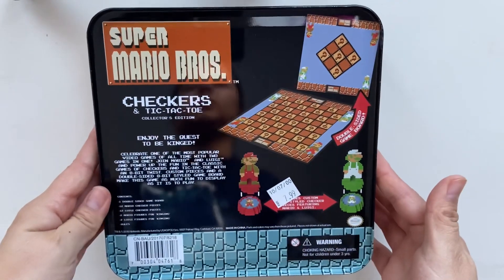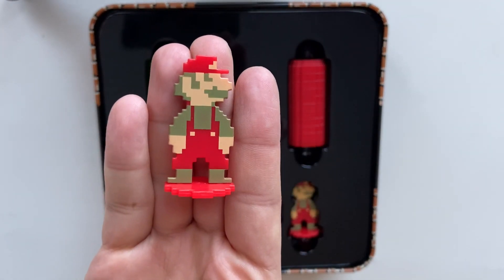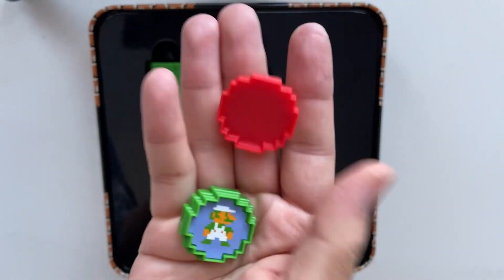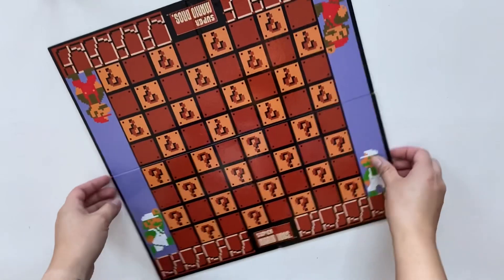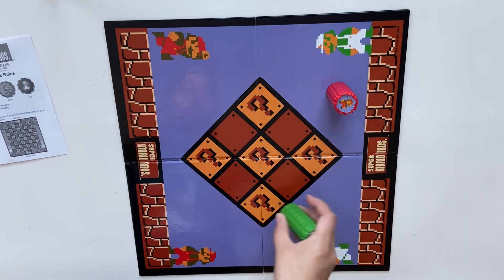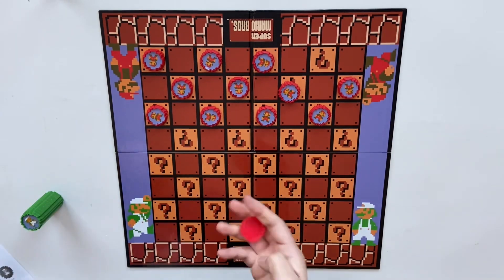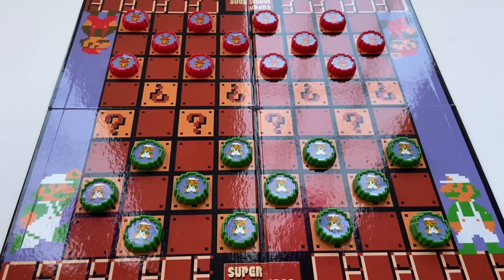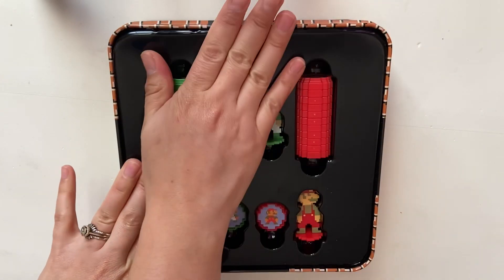Super Mario Bros. Checkers & Tic-Tac-Toe